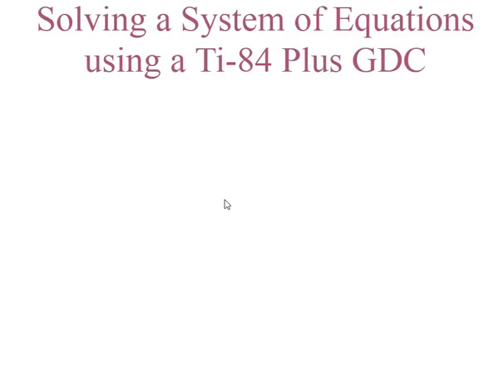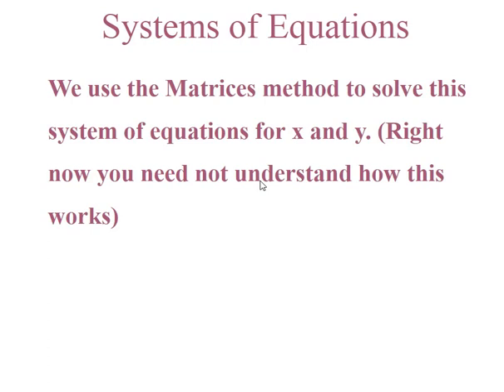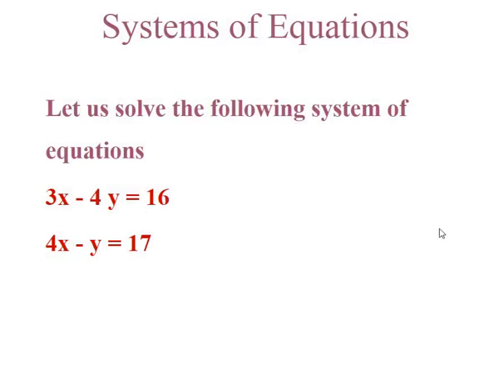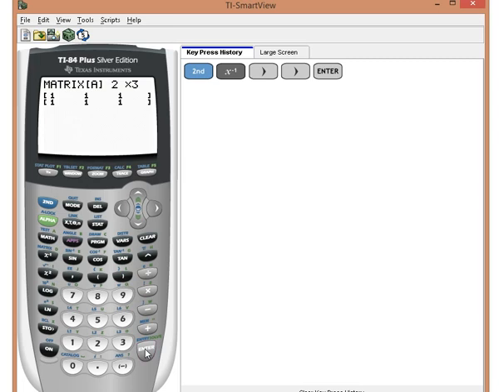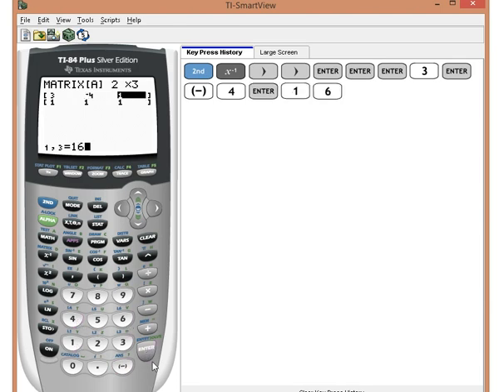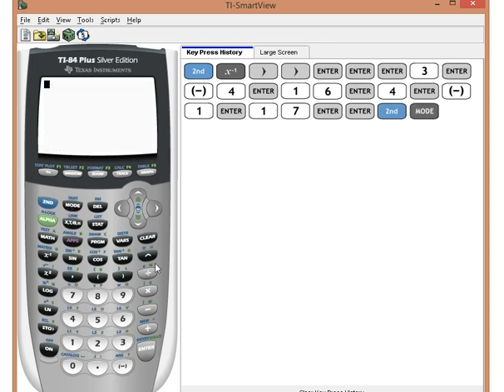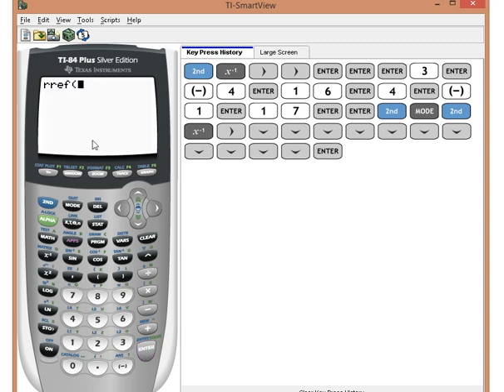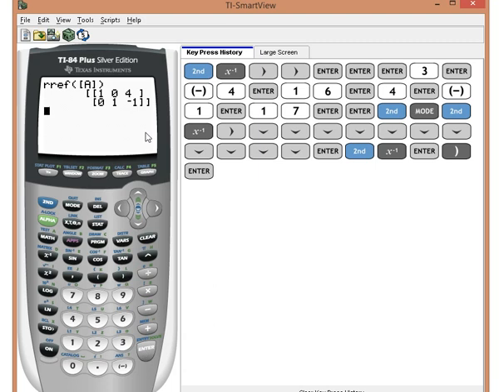Ti-84-Solving System of Equations by Matrices Method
How to use a Ti-84 Graphing Calculator to solve a system of (simultaneous) equations using the Matrices formula.